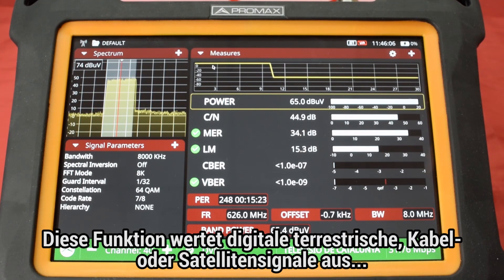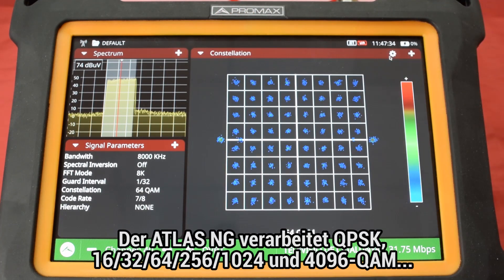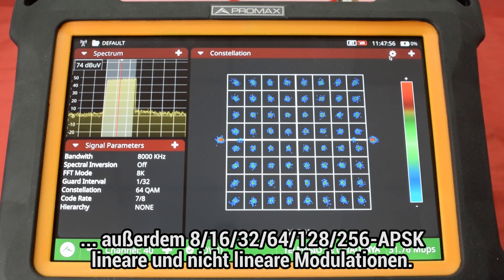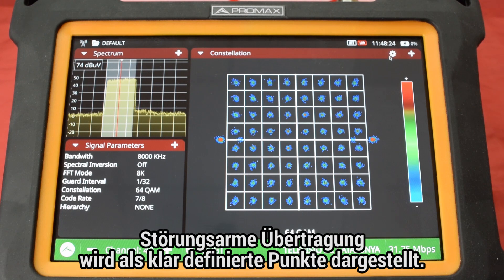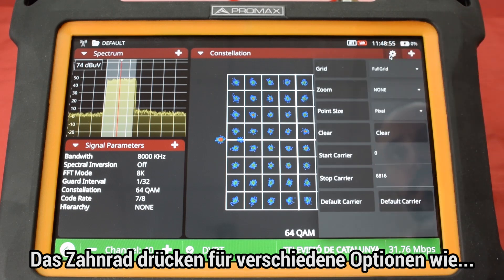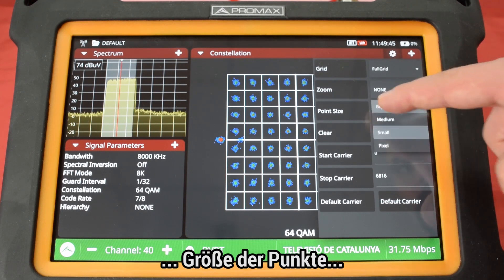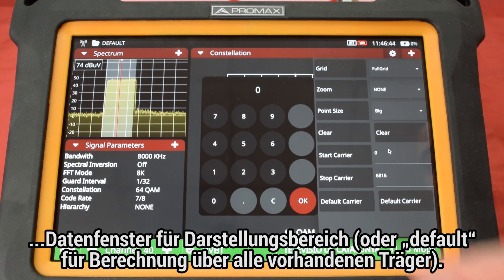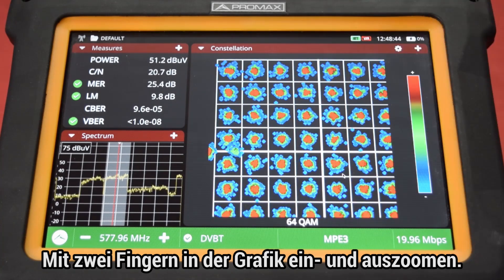[10] TV Analyser: Konstellation